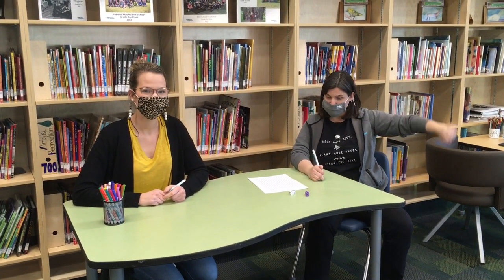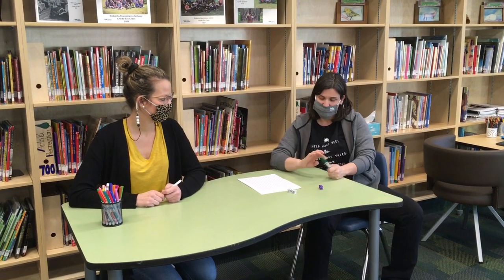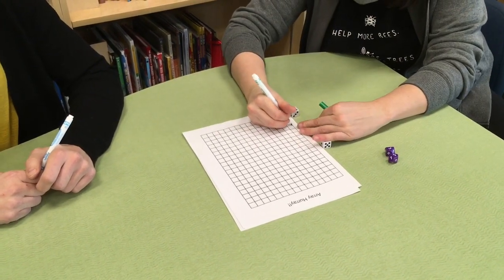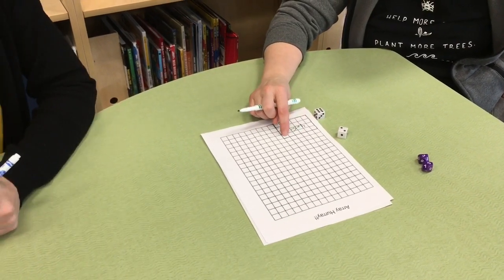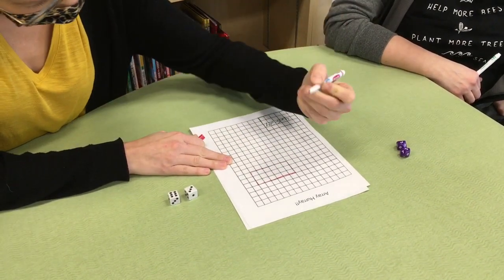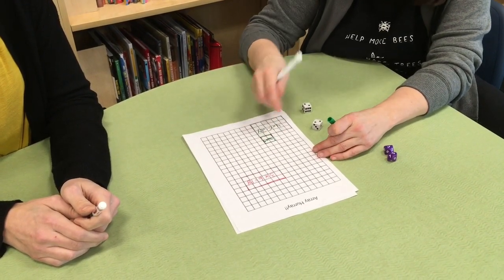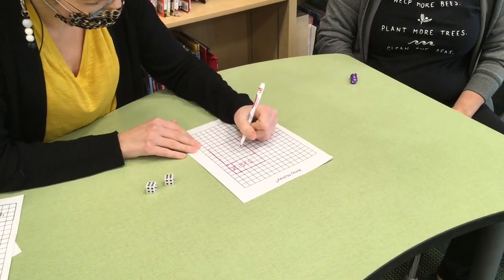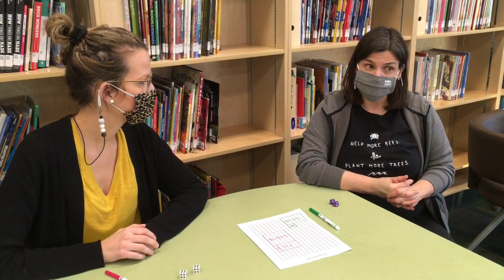Array Hurray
A fun low prep game to practice making arrays to represent multiplication sentences.